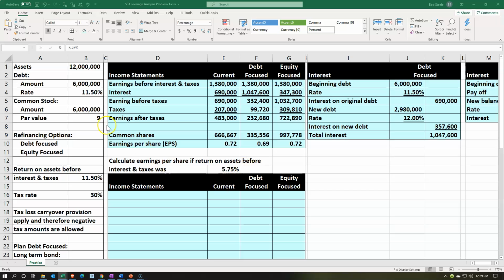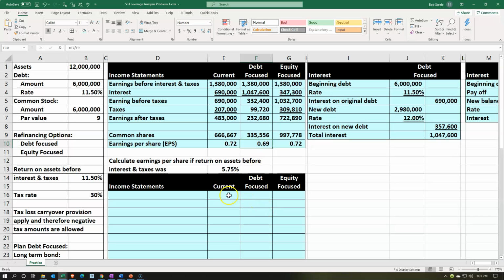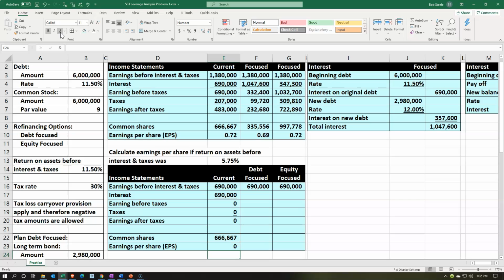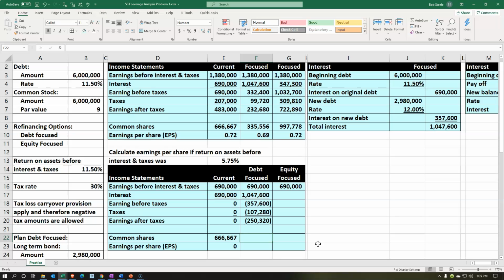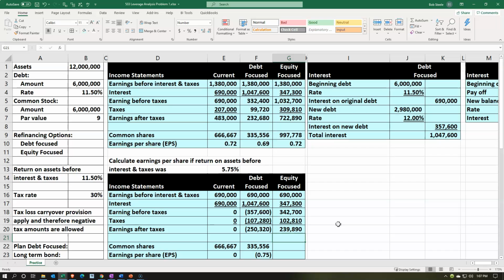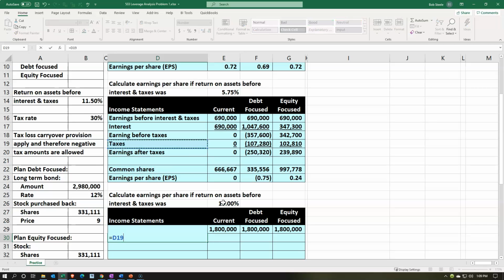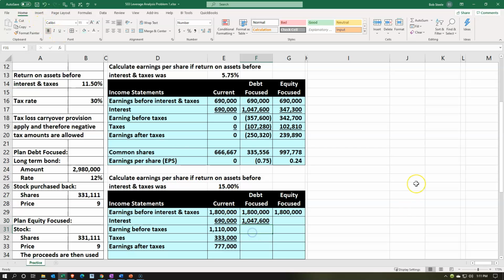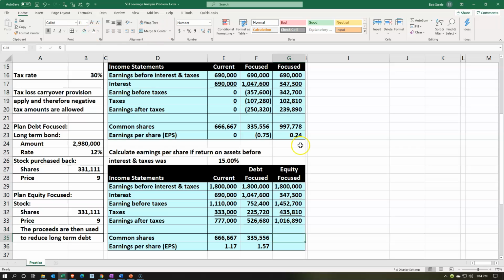Leverage Analysis Problem 1 Part 2 533 P2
Leverage Analysis Problem 1 Part 2